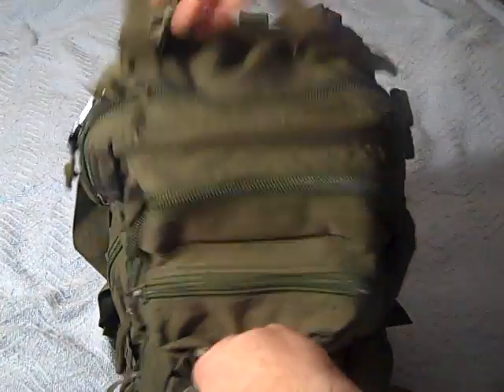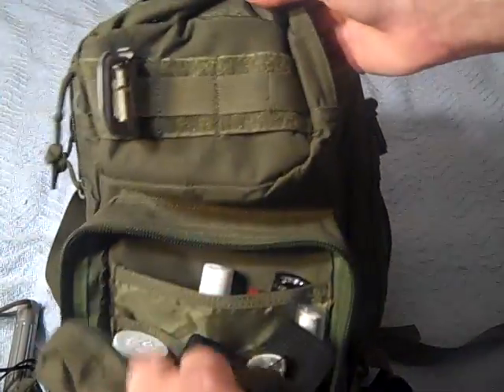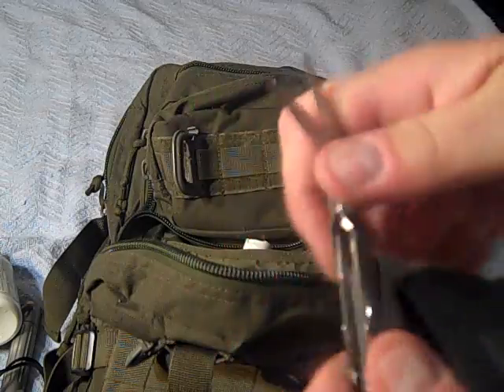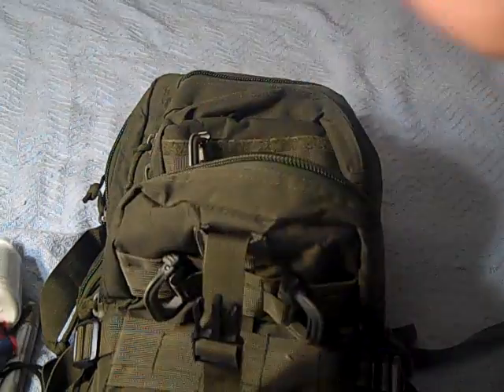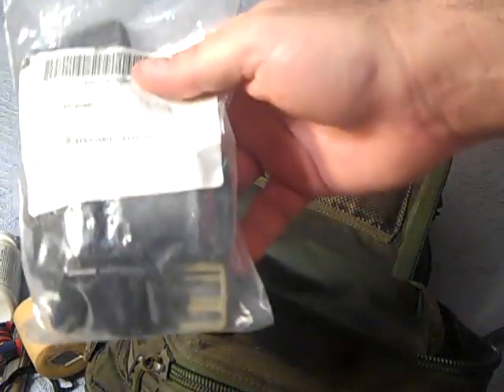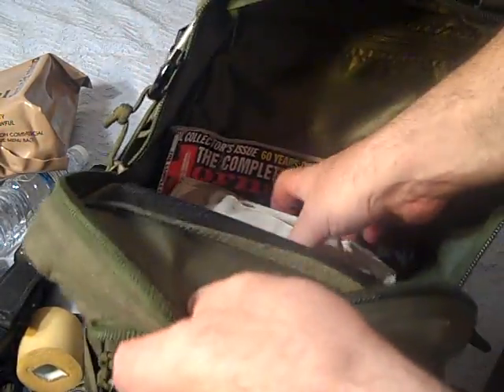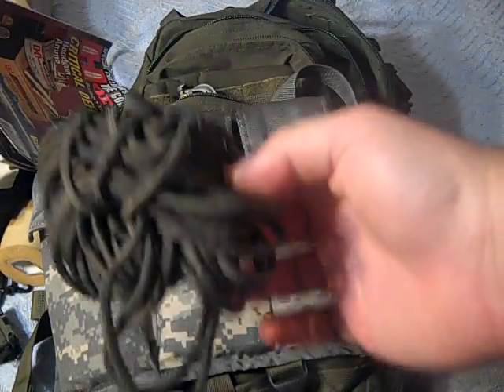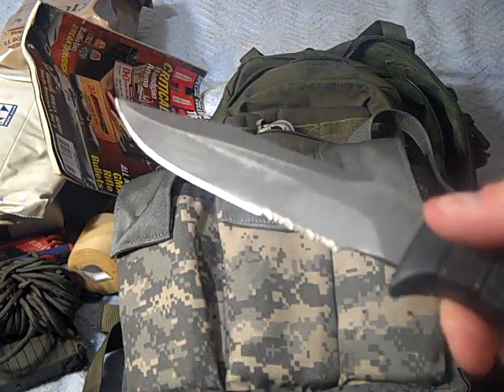Dude's B.O.B. (BUG OUT BAG)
Hey Folks a deep and insightful inspection of the infamous BUG OUT BAG/BAIL OUT BAG, done ALA Dude. also, some ideas and other ramblings of a depraved mind...LOL
MY PERSONAL BUG OUT BAG
ISN'T THE The Maxpedition Falcon II $129.99
BUT THE CHEAPER PRICED UNIT FROM CONDOR
$49.99 (SAME BASIC UNIT FOR ALMOST A THIRD OF THE PRICE..good times)

Zero your rifle on paper with only one round
PREPPING: The stuff they won't grab first
Gravity Knives
80spodcastchannel 80spodcastchannel 80spodcastchannel 80spodcastchannel 80spodcastchannel 80spodcastchannel 80spodcastchannel 80spodcastchannel 80spodcastchannel 80spodcastchannel 80spodcastchannel 80spodcastchannel 80spodcastchannel 80spodcastchannel 80spodcastchannel
80spodcastchannel 80spodcastchannel 80spodcastchannel 80spodcastchannel 80spodcastchannel 80spodcastchannel 80spodcastchannel 80spodcastchannel 80spodcastchannel 80spodcastchannel 80spodcastchannel 80spodcastchannel 80spodcastchannel 80spodcastchannel 80spodcastchannel 80spodcastchannel 80spodcastchannel 80spodcastchannel 80spodcastchannel 80spodcastchannel 80spodcastchannel 80spodcastchannel 80spodcastchannel 80spodcastchannel